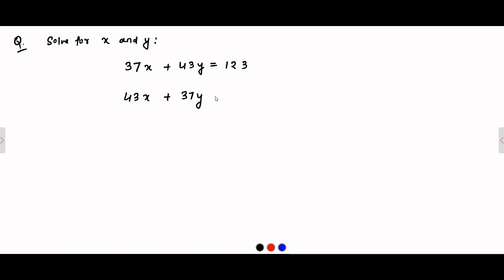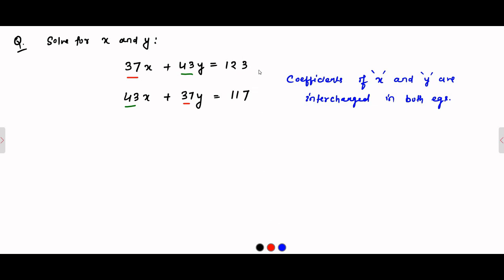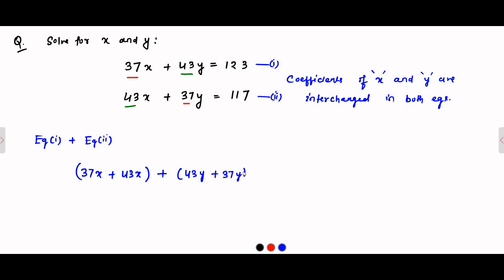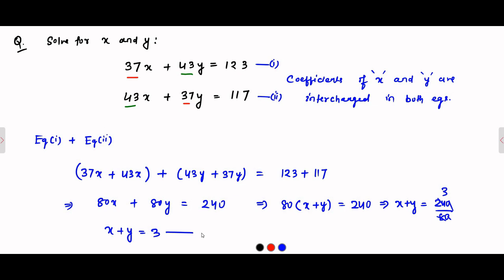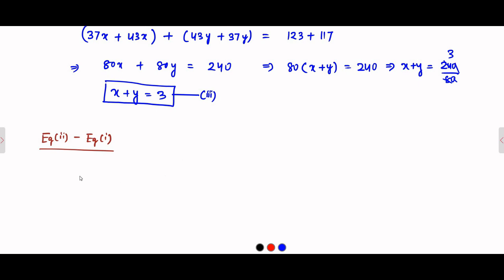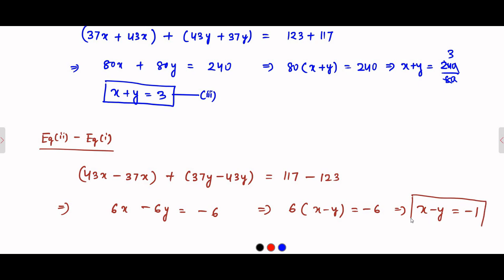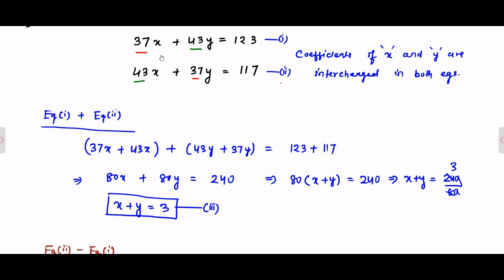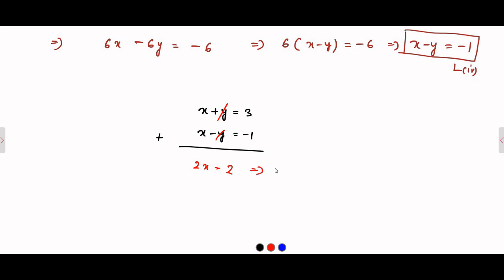Solving Linear Equations In Two Variables | Special Case | Question 1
In this video, we are going to discuss some questions related to a special case of solving linear equations in two variables through substitution or elimination method.